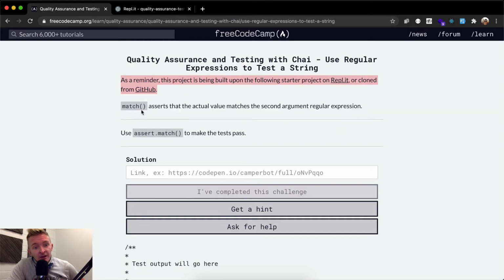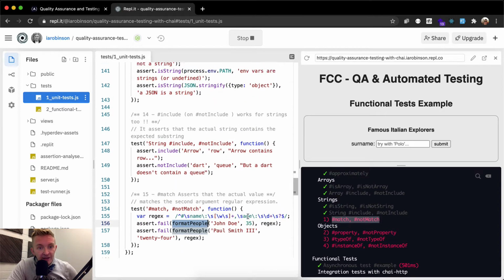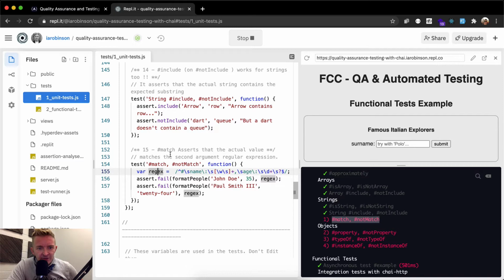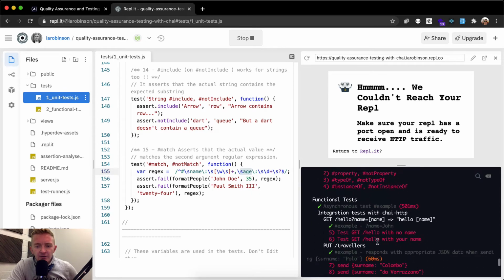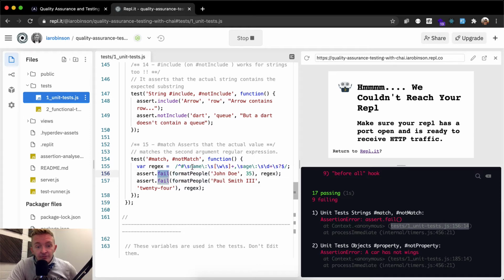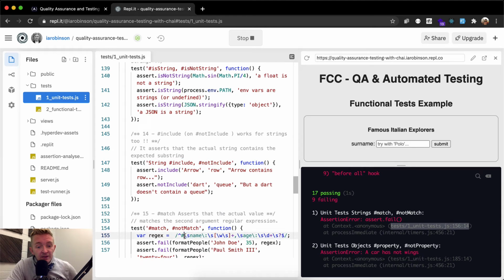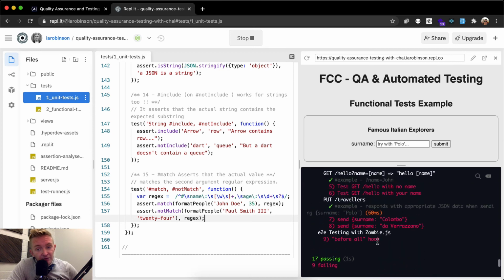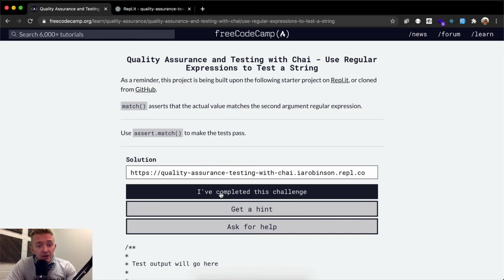Use Regular Expressions to Test a String - Quality Assurance and Testing with Chai - Free Code Camp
In this Quality Assurance and Testing with Chai tutorial we use Regular Expressions to test a string. This is one part of many sections where we work to achieve our Quality Assurance Certification. I want to say a big thank you to FreeCodeCamp for the curriculum. My goal with these videos is to support early stage programmers. I hope that you all can learn more quickly and understand the coursework more deeply than I did when I was at your stage.